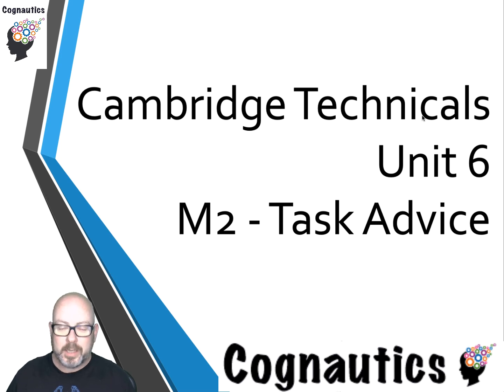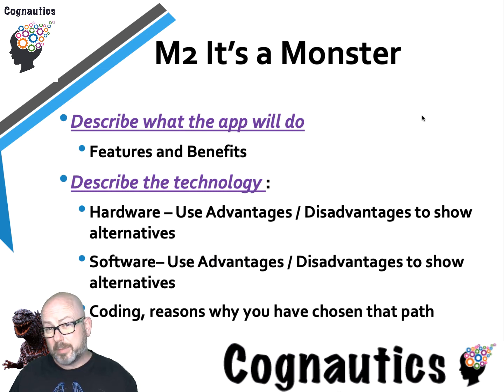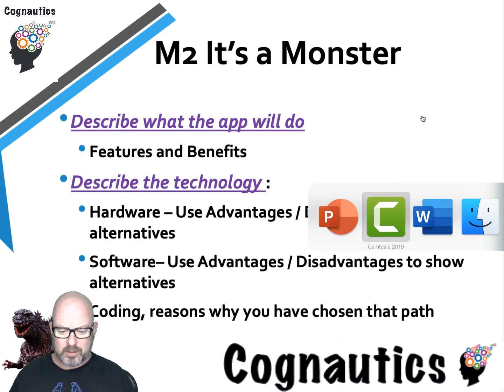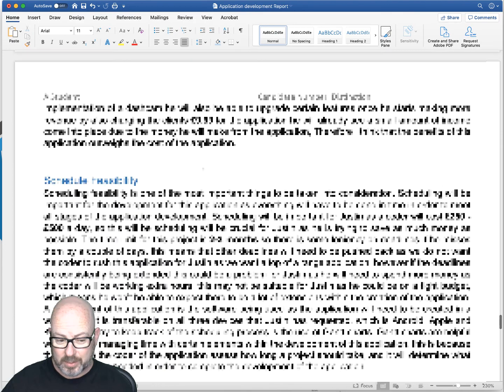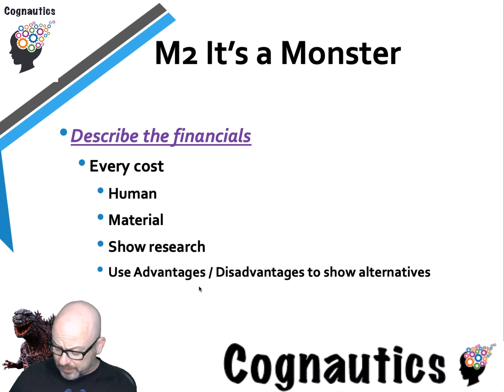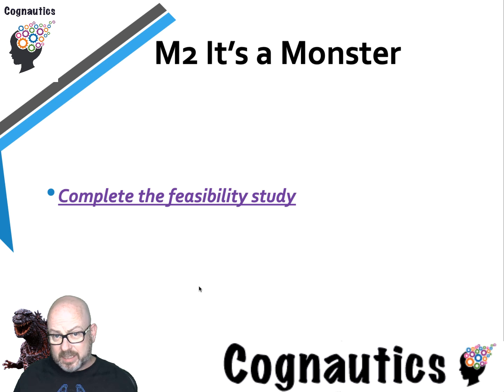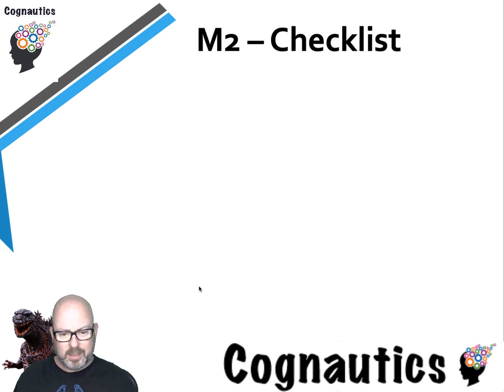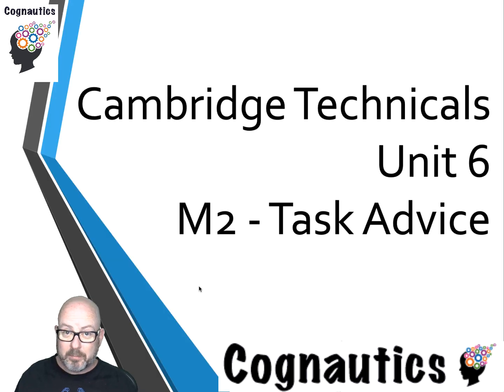Cambridge Technicals Level 3 IT Unit 6 - Video 25 - M2 -Task Advice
Task Advice for M2. Do read.